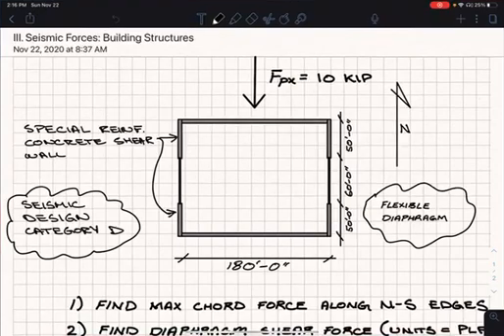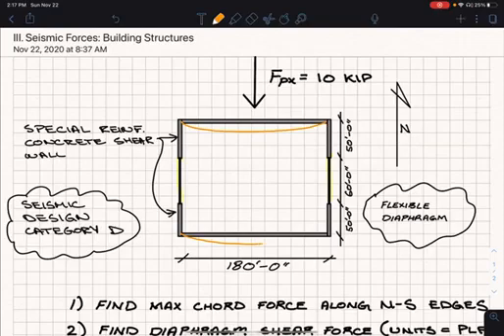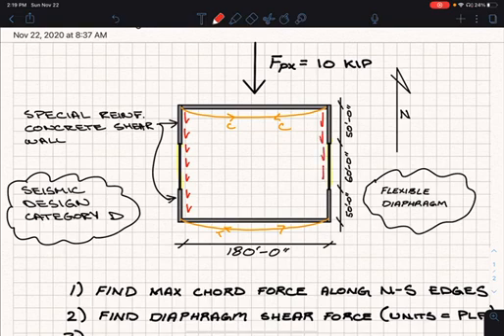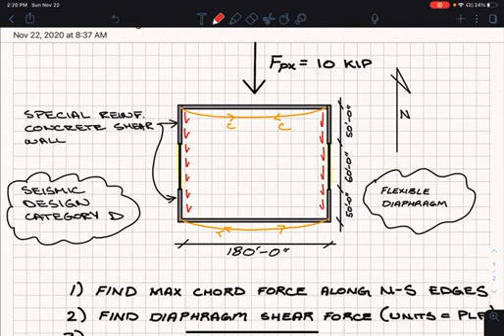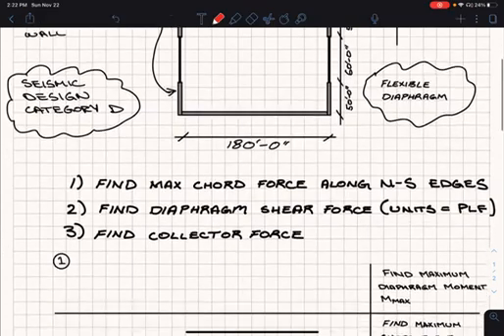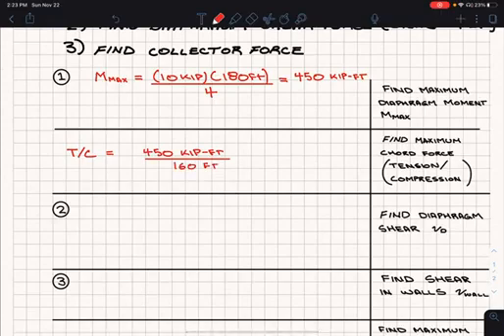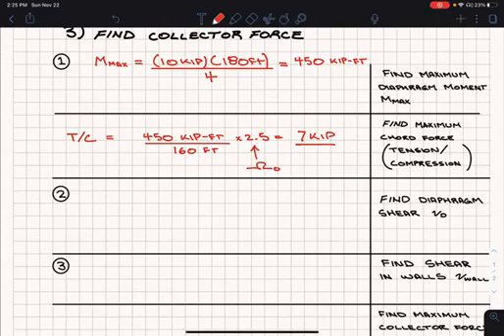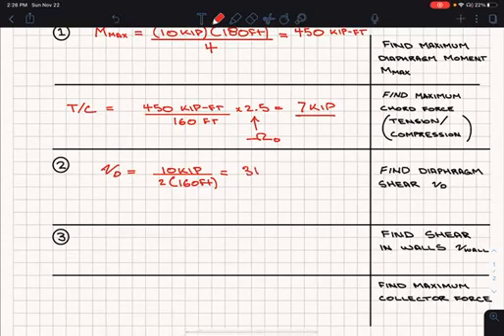PE Seismic Review: How to Calculate Chord and Collector Forces